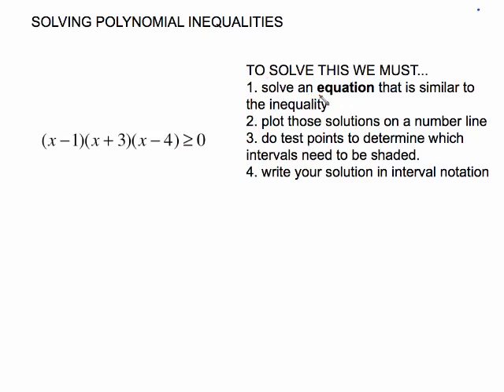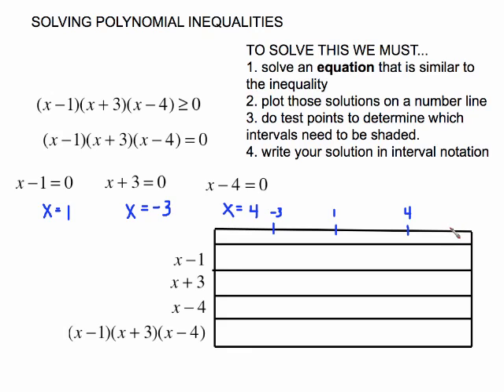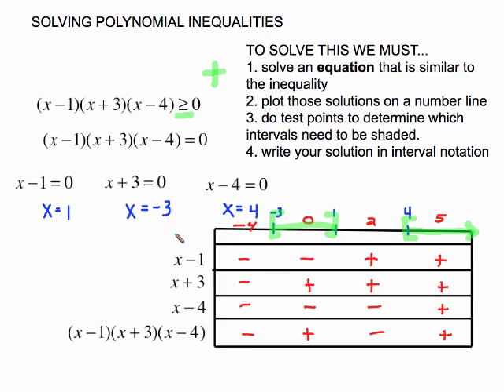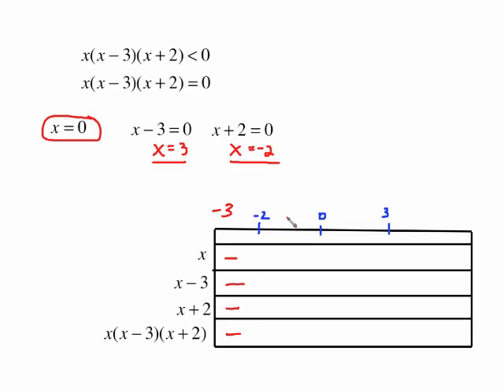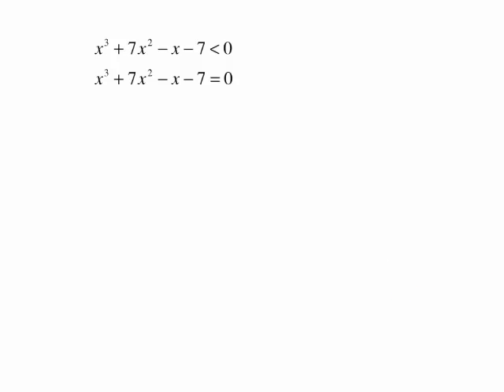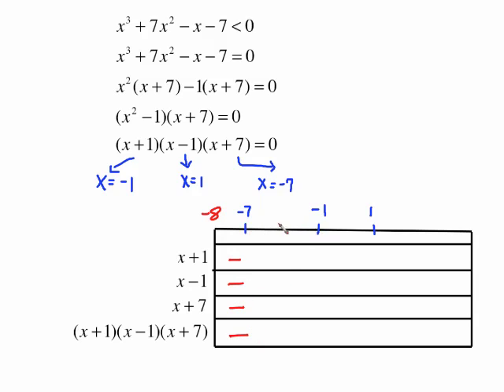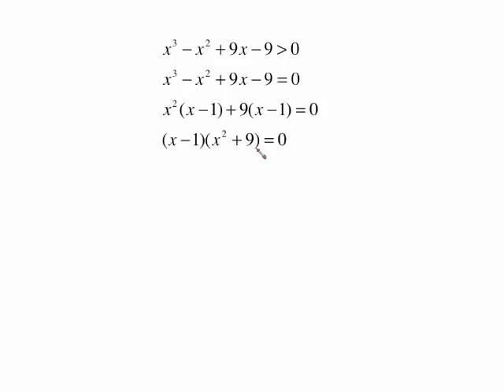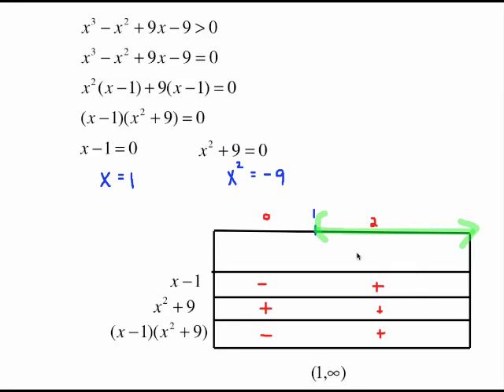MAC 1105 POLYNOMIAL INEQUALITIES.mp4